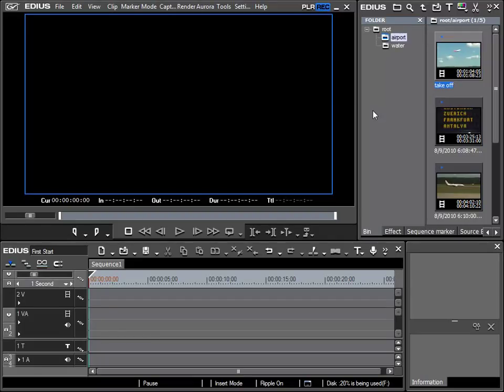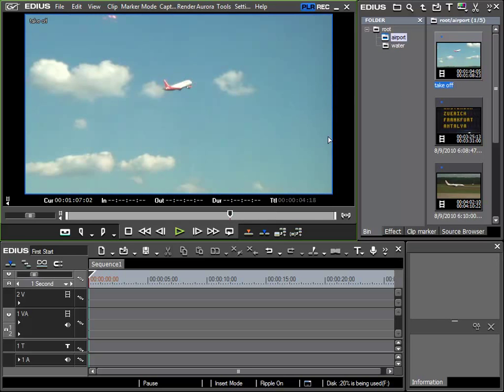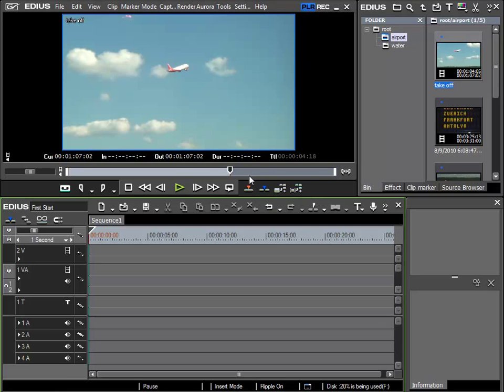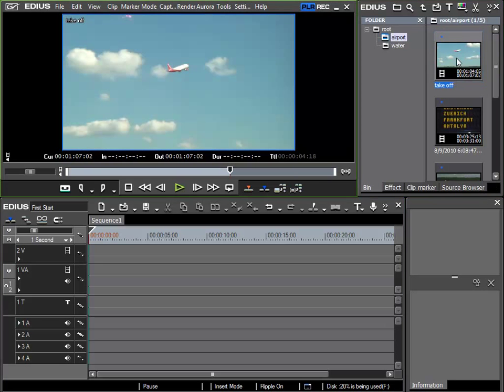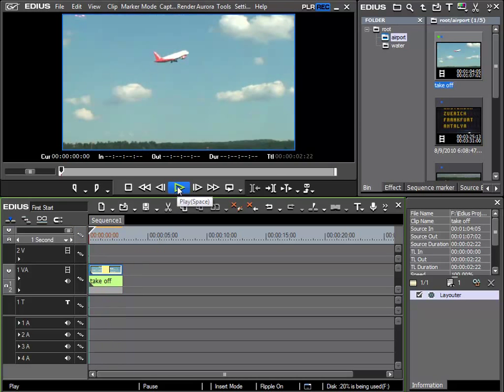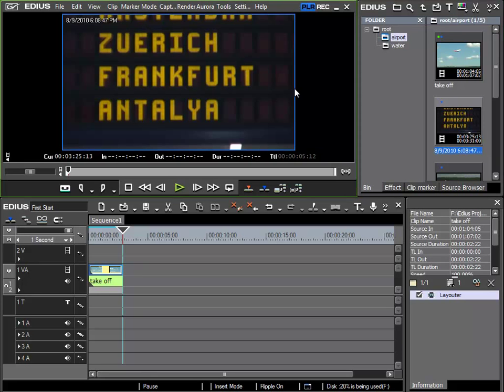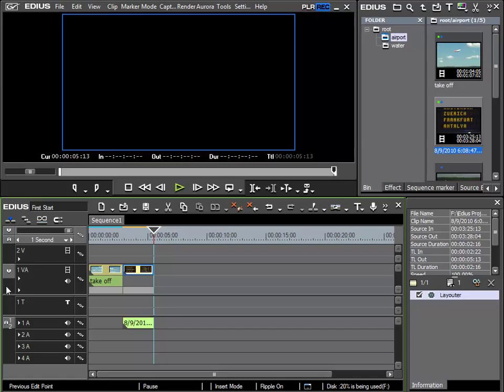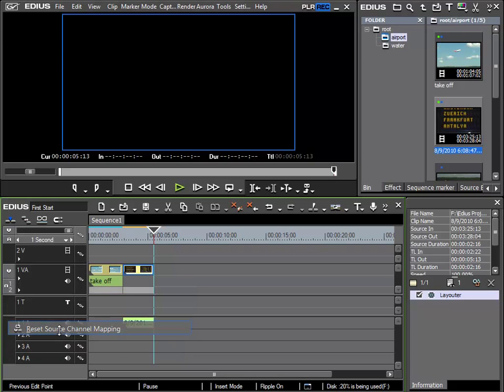15 Inserting Material Into the Timeline